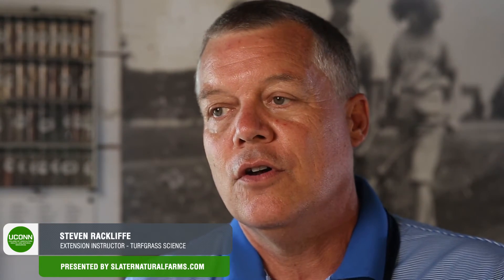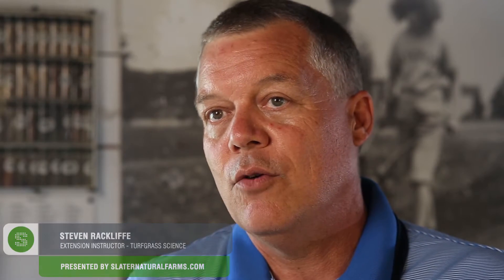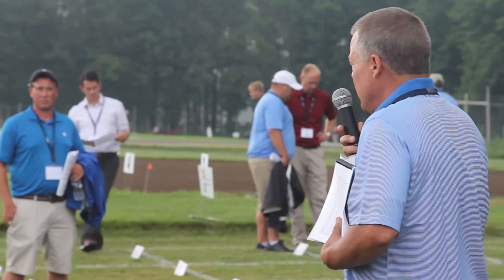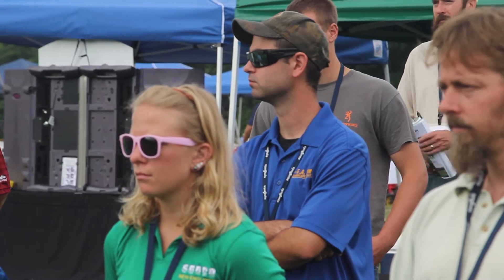UCONN 2014 Turf Grass Field Day - Tall Fescue Evaluation Program with Steven Rackliffe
Transcription:
Today I talked about the National Turf Grass Evaluation Program, we have here, a Tall Fescue evaluation of 116 different cultivars of Tall Fescue and low management practices, so they relieve about two pounds of nitrogen a year. And what we are doing is looking at them for turf grass quality, rating 1-9, 9 being the best. We also look at disease incidence with it, we look at leaf texture and leaf color. And we try to find the best cultivars for quality that can be made. Some of them may be already commercially available; some of them may be considered for using them in the market place. So that is primarily what we talked about today and also the uses for which we could use these cultivars in the industry.

Well, turf type Tall Fescue along with Fine Fescue, are really often considered low input grasses. So the plots that I have out, even though they were planted in 2012, have not been irrigated since establishment. So they do very well in drought avoidance, they also do low input as far as fertility and they do pretty hold up pretty good under traffic. So Parks and Rec may look at these grasses at a higher mowing height in athletic fields if they are limited on their water and their budget for nutrient practices. And homeowners can utilize them as well in areas that they might have less input. So it’s really kind of a low input grass. Some things you have to be concerned with, though, is that they are prone to some diseases, like brown patch disease can be problematic especially if you don’t have a lot of air movement or shady environment.

It’s just exciting, a lot of the research that is done here is focused on providing good quality turf and trying to reduce the amount of inputs while providing that quality turf. It’s exciting to be here with faculty that is energetic about what they do. I’m enjoying it!